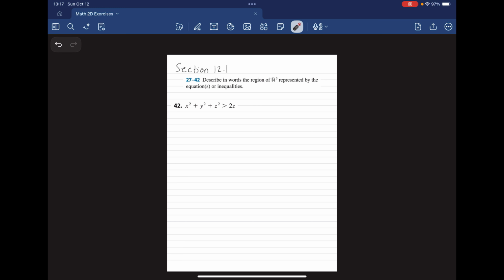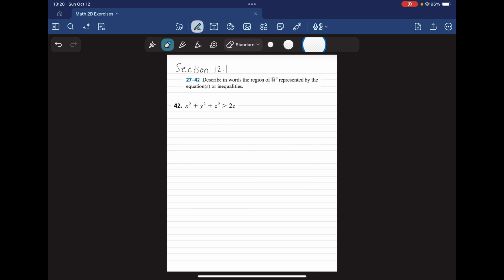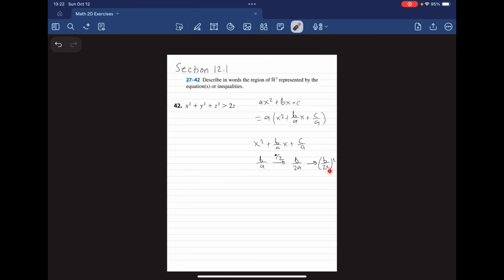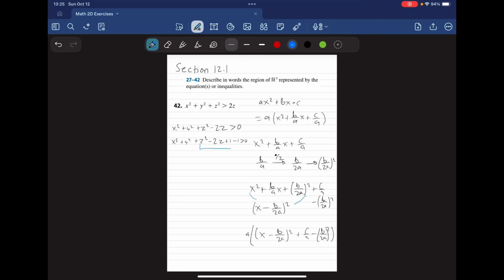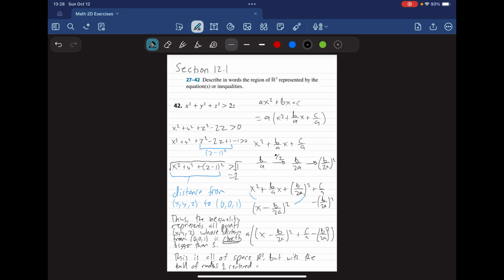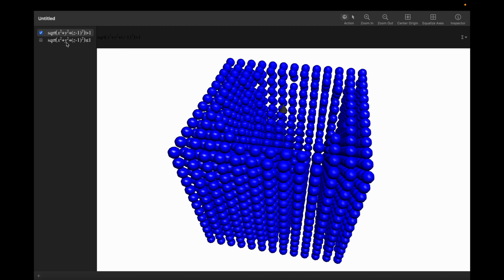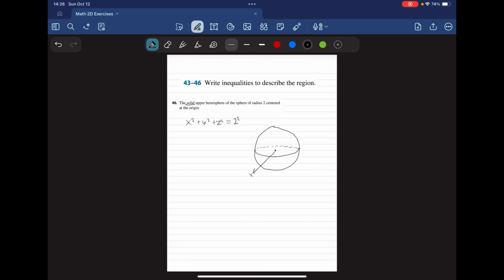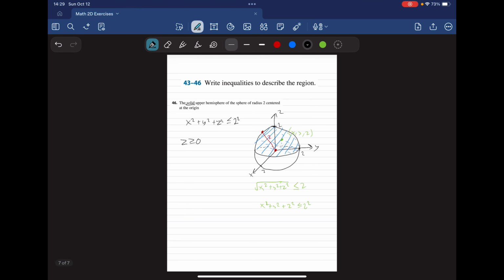Multivariable Calculus: Describing Regions in Space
In this video, we solve Problems 42 and 46 from Section 12.1 in James Stewart’s Calculus: Early Transcendentals. Problem 42 asks us to describe in words a region represented by an inequality, and Problem 46 asks for the reverse: given a region described in words, write inequalities to represent it.

0:00 Problem 42
11:14 Graphical representation of the region from Problem 42
14:55 Problem 46